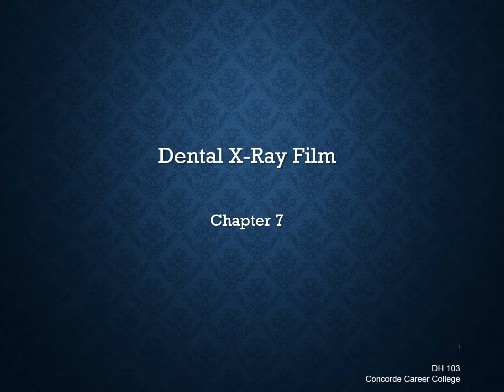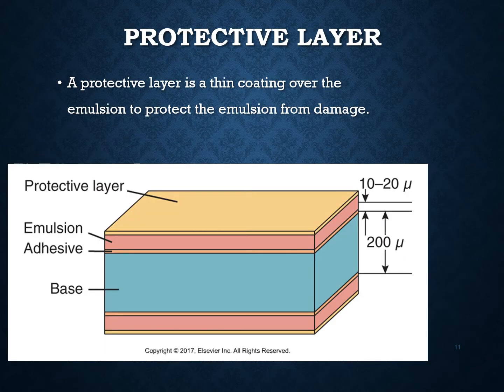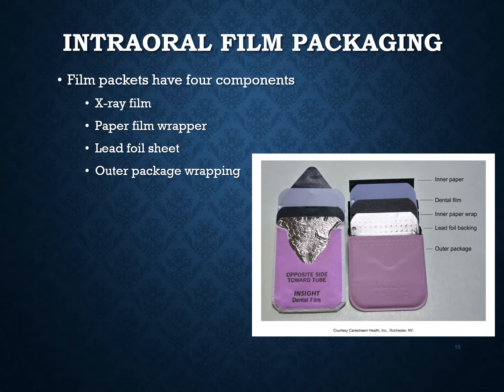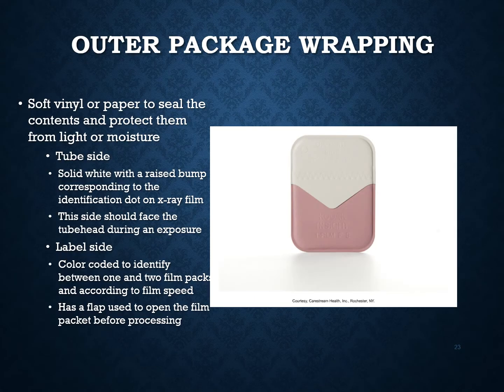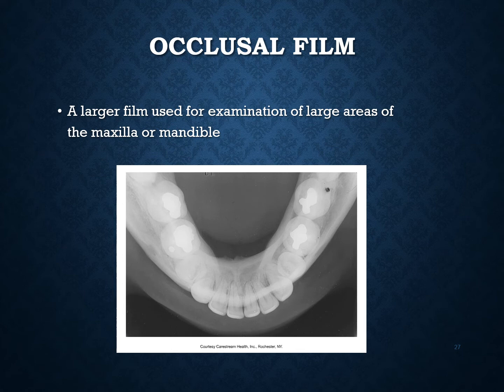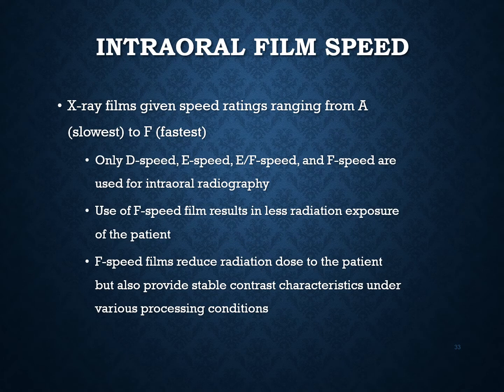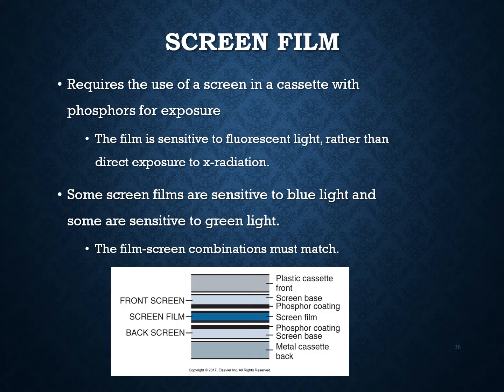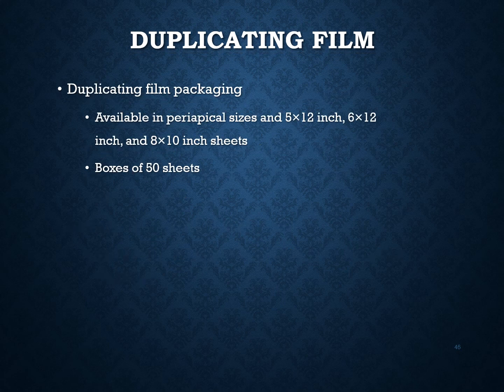Dental X-ray Film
Ch 7 - 5th edition
Ch 9 - 6th edition